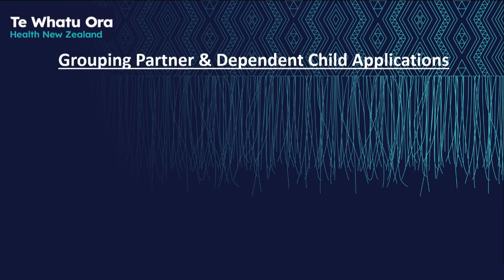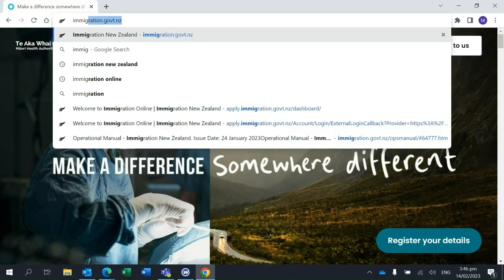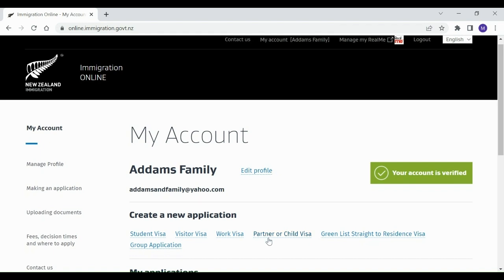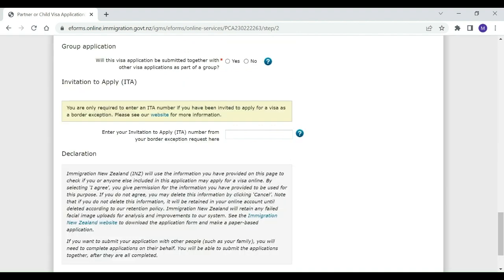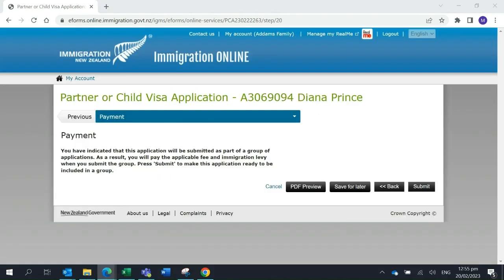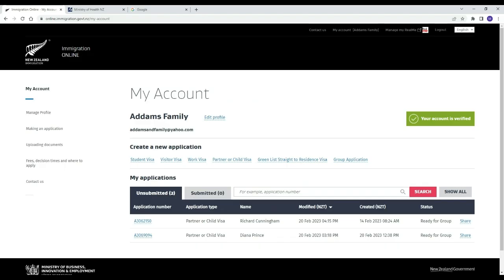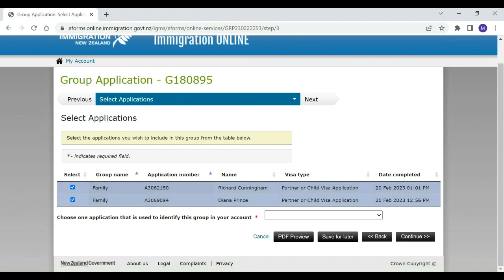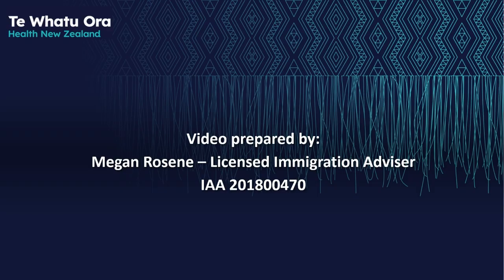Grouping partner and dependent child visa applications